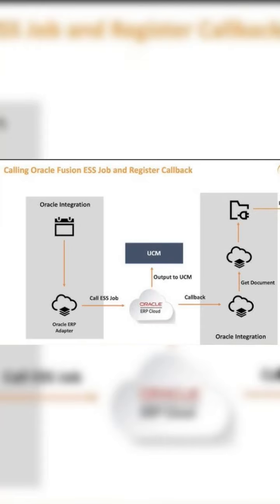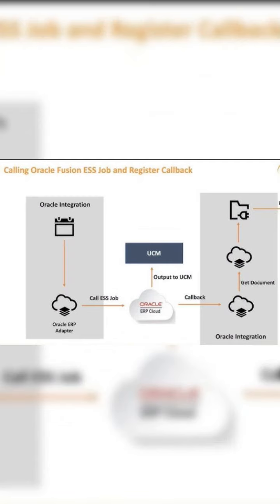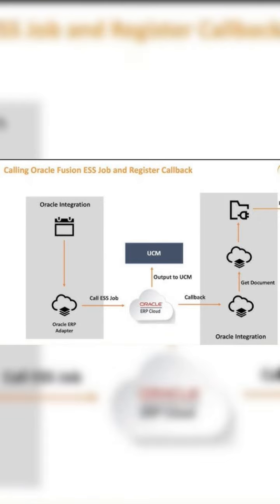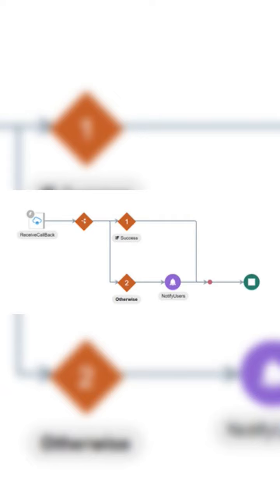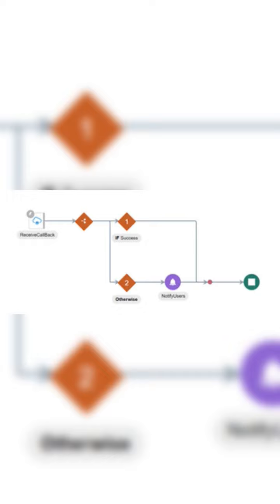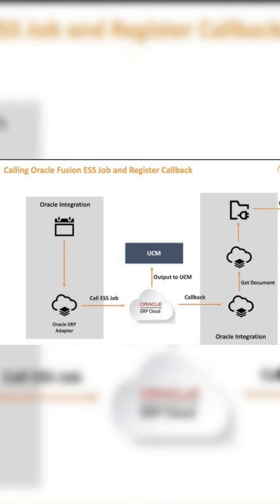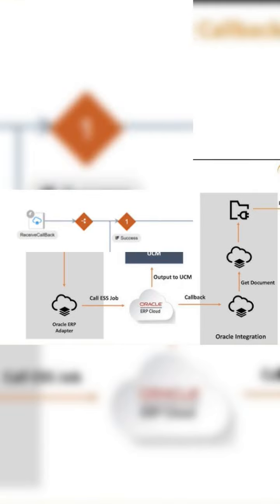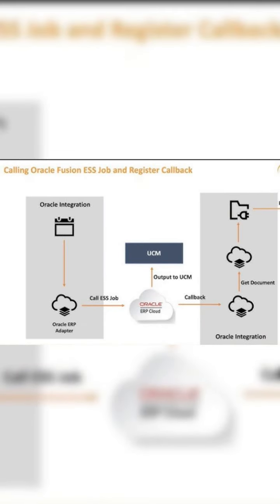OIC Callback Integration Overview